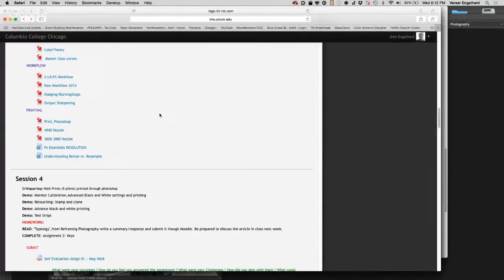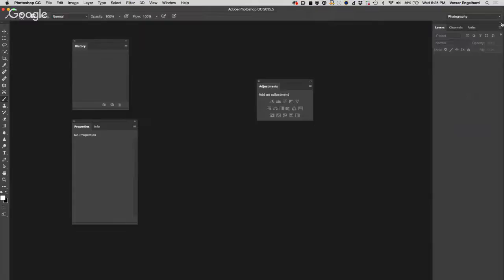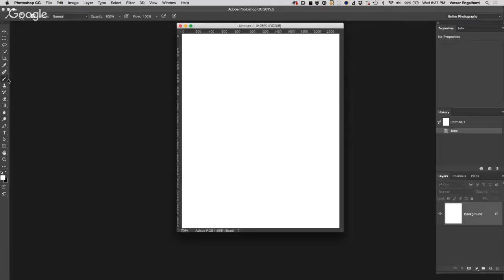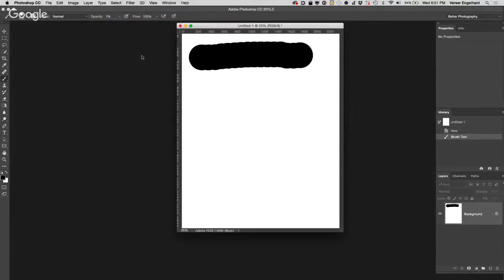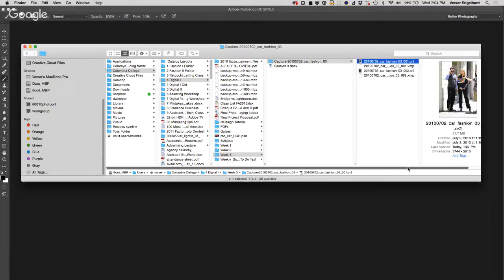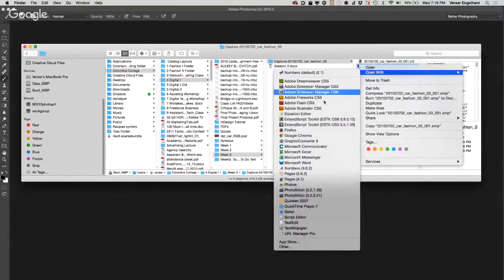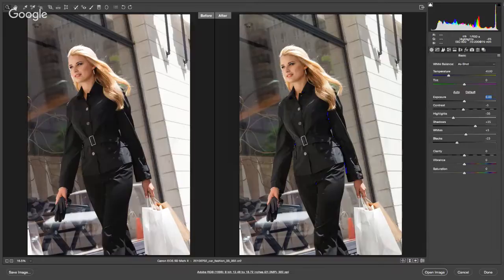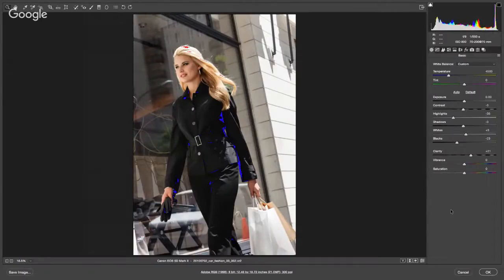Dig 1 FA16 Session 3 Part 1